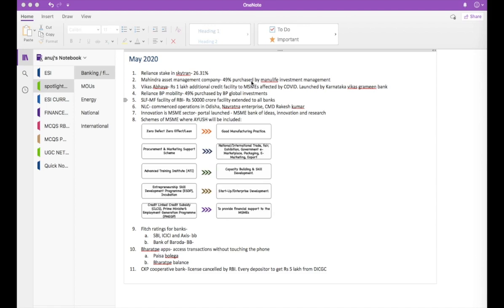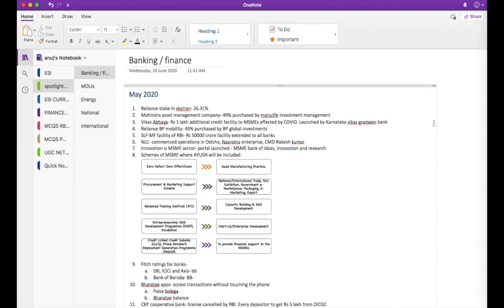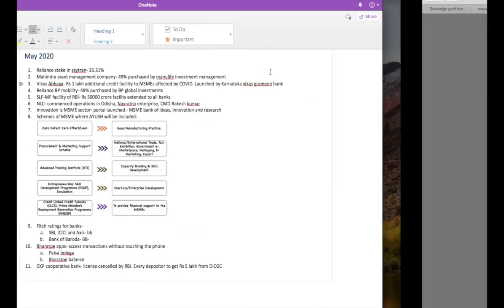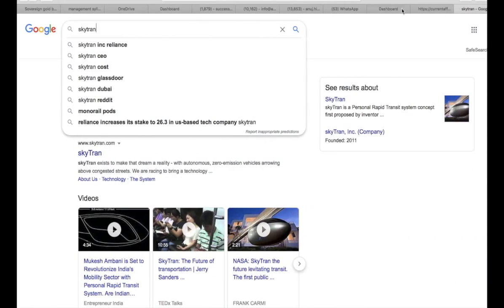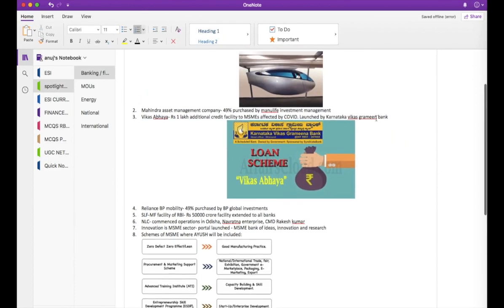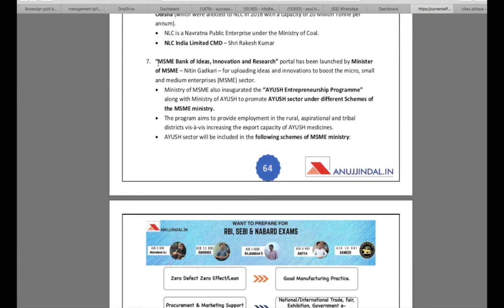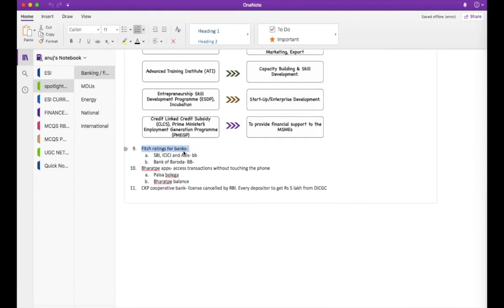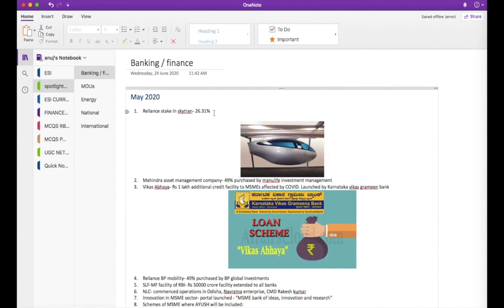How to cover General Awareness for RBI, SEBI & NABARD? - by Anuj Jindal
In this session, I will discuss how to cover the Current Affairs for RBI, SEBI, and NABARD 2020. So, watch the session until the end.